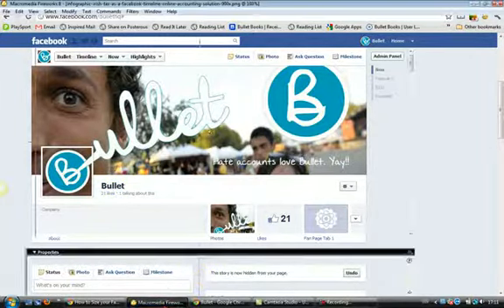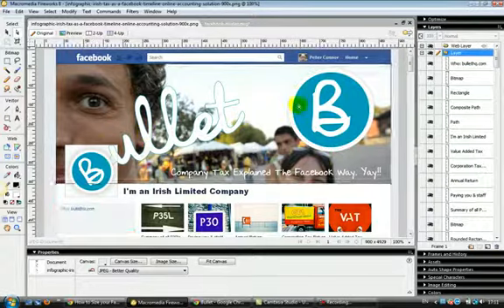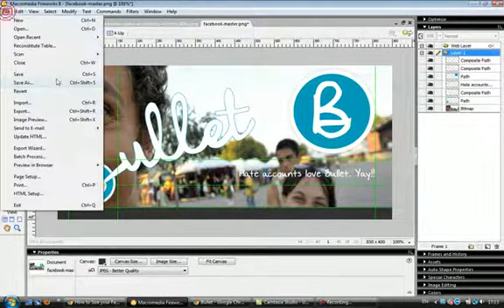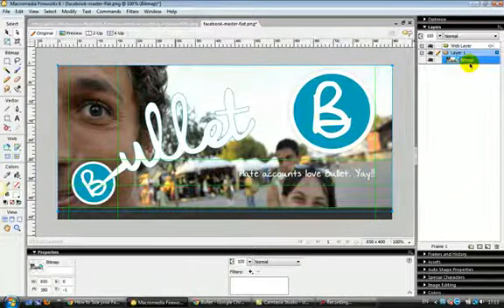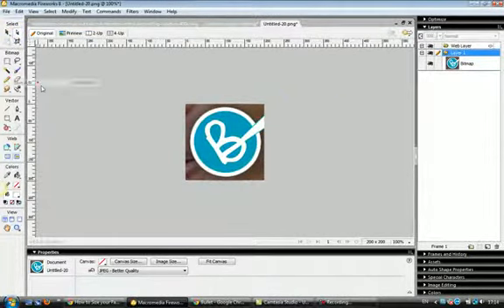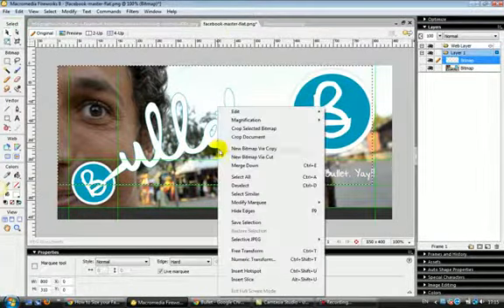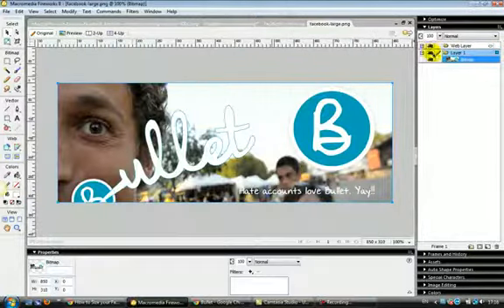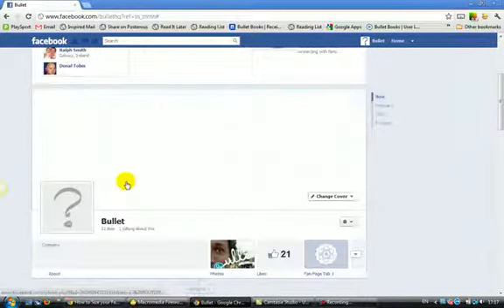How Do I Create a Facebook Timeline Cover with Matching Profile Photo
Facebook's timeline is now available for your business page. We decided to create a video to help you set-up a creative facebook timeline cover and match it with your profile photo. In this blog post, I'll give you working documents (in fireworks) that you can use and a detailed step by step walk-through video showing you all the tricks you need to watch out for.

We've taken the inspiration from the info-graphic we did called "Irish Company Tax Explained as a Facebook Timeline", it was quite popular and people asked us about the timeline cover. So we decided to use that timeline cover when Facebook allowed us to activate timeline for Bullets Facebook Page, and then we lost 6 hours of our lives. We trawled blog posts, and spammy software but to no avail. The problem we were having was aligning the profile image (small one) with the timeline cover image (big one). After much messing about we worked it out and then decided to share it.

The key issues is the profile photo, every blog post tells you to design it at 125x125px but what they don't say is you can't upload it at 125x125px, as FB give you an error message cause you can only upload files at 185x185px. Now your getting pissed cause you'd followed all the guides you've read. When you look to cut the profile pick out at 185 it's not what you wanted and looks poor. When stuff like this happens I set people on fire.